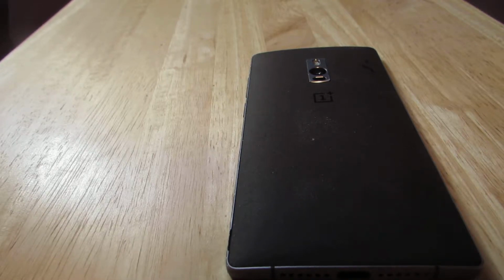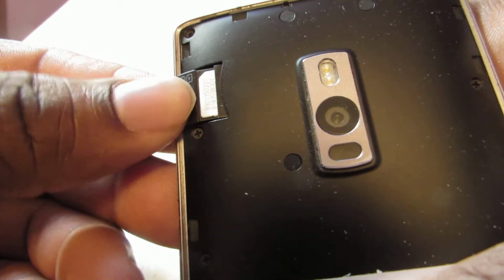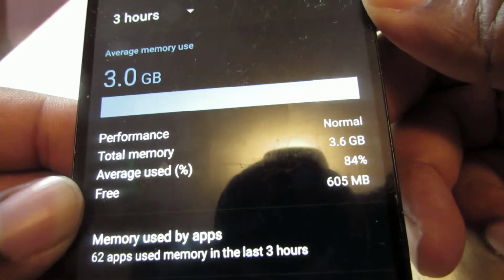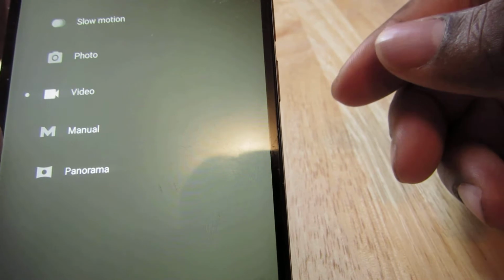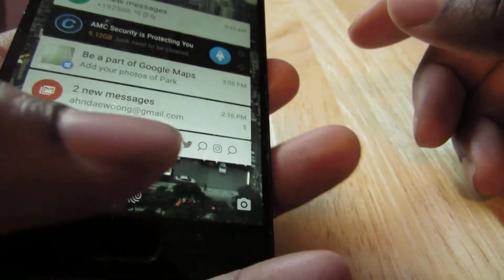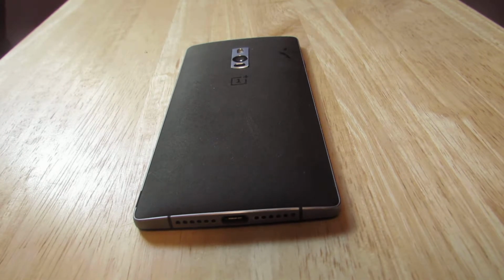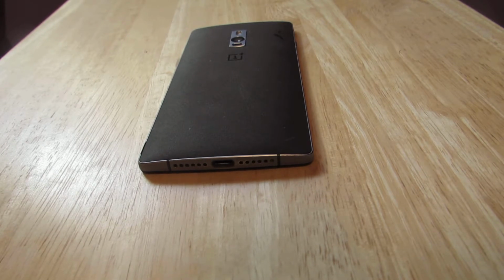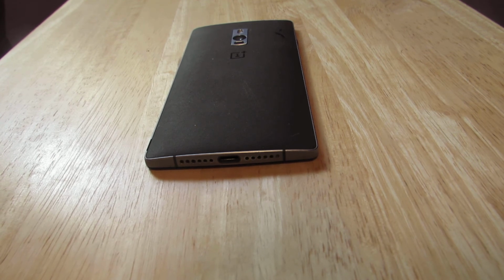OnePlus 2 Review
I've had this phone for over 2 years now, which is something most people do not do anymore.  I took a chance on this phone when OnePlus was a new company with little track record, but heard nothing but rave reviews about the first OnePlus phone.   But sometimes, it's best to see how an older phone preforms now before giving a much of money to a company.  So here is my take on how the OnePlus 2 phone holds up at the end of 2017.